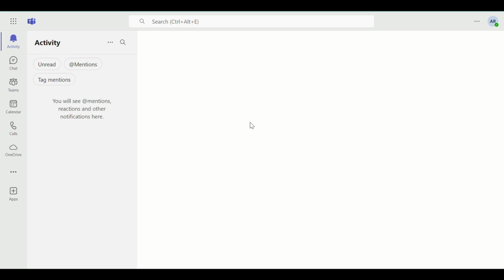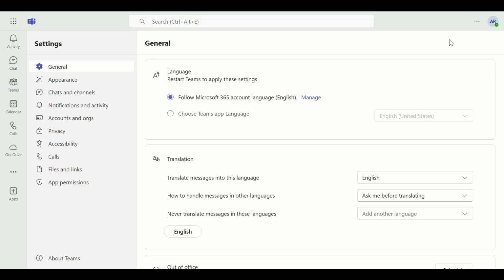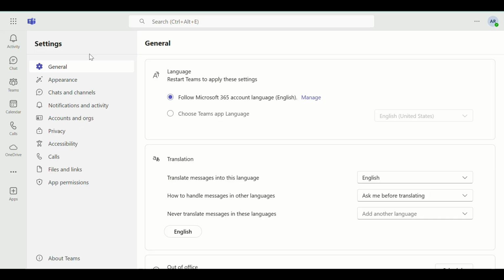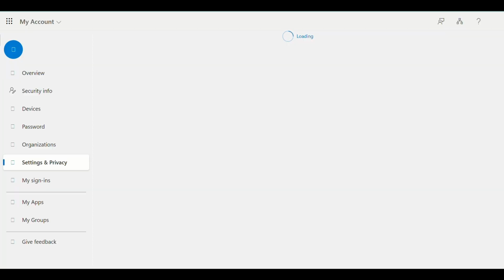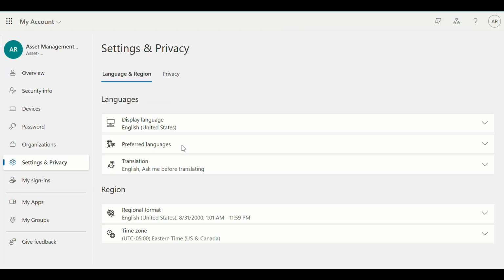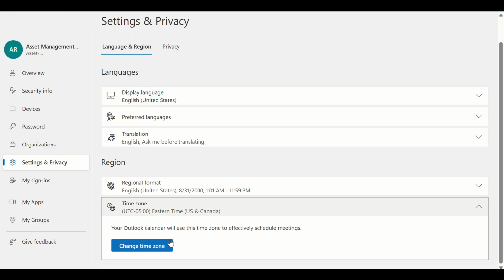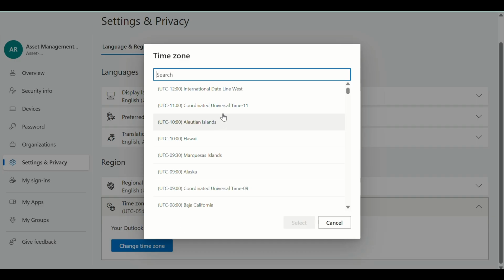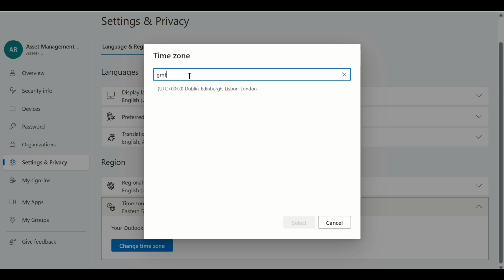How To Change Your TIME ZONE In Microsoft Teams | How To Set TIME ZONE In Microsoft Teams -EASY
Not seeing the correct meeting times in Teams? This quick tutorial shows you how to change your time zone in Microsoft Teams step by step. Whether you're working remotely, traveling, or adjusting your calendar settings, this guide will help you update your time zone in just a few clicks — works on both desktop and web.